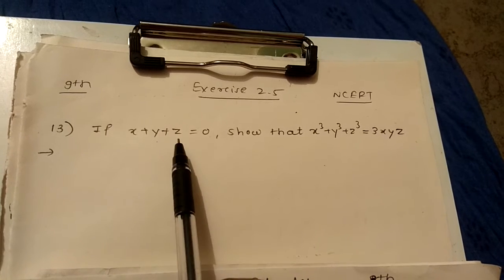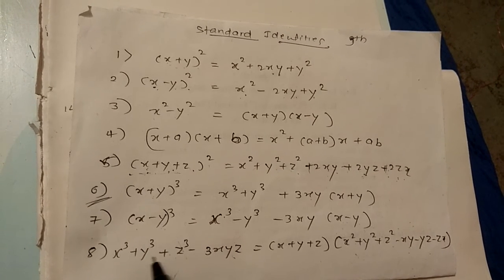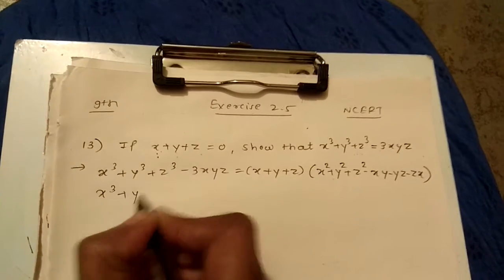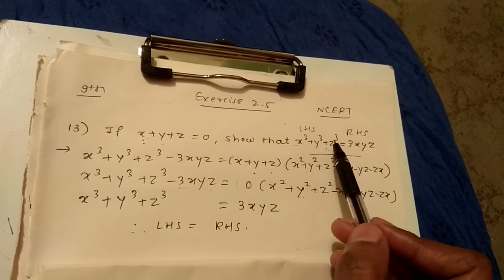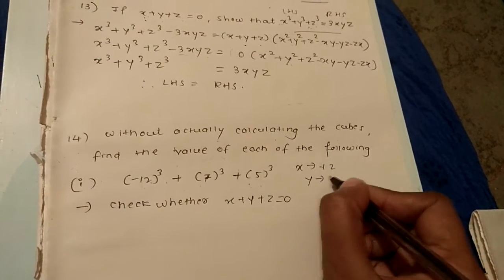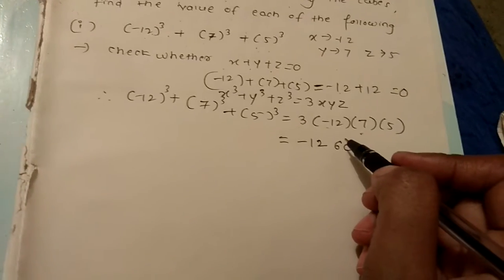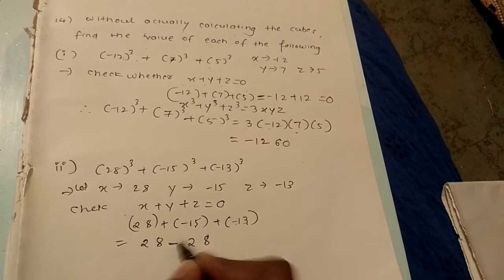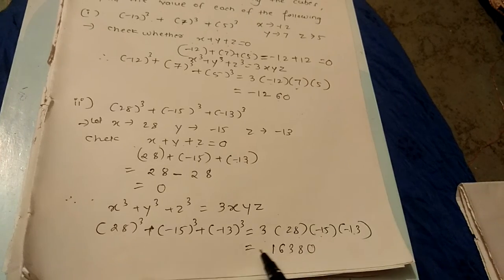NCERT 9 Std Maths Polynomials Exercise 2.5 Q No (13) and Q.No(14)